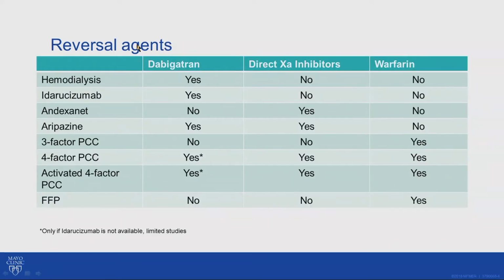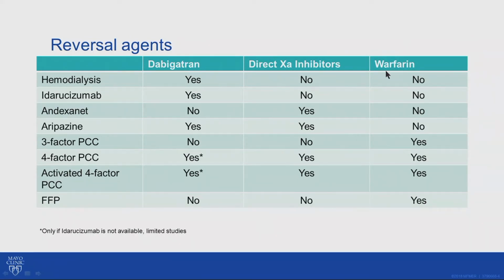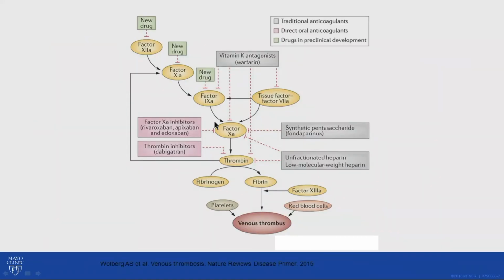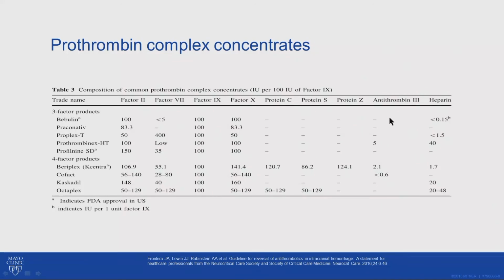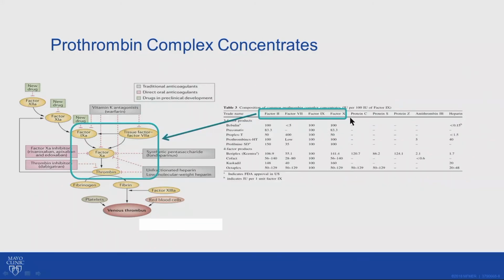Head Bleed Antidotes on Antithrombotics by Lauren K. Ng Tucker, MD | Preview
Check out this preview of Lauren K. Ng Tucker's informative medical talk about Head Bleed Antidotes on Antithrombotics: An Algorithmic High-Level Approach for Neuro/Intensivists. You can view the full video and many others like this by being a subscriber. Learn from the world's best doctors, online with GIBLIB!